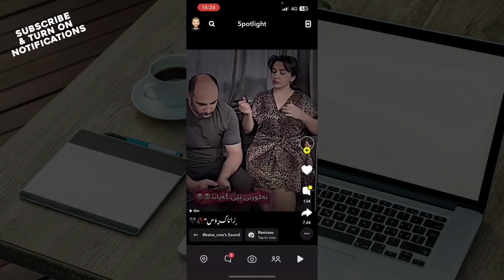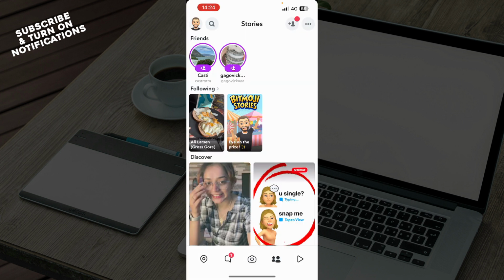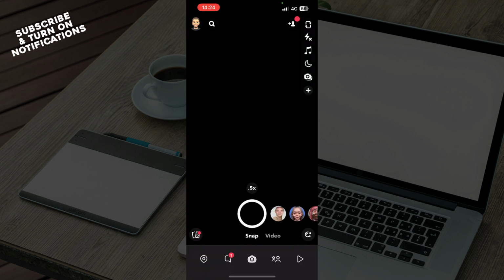How To Rewatch A Story You Already Watched On Snapchat (Easiest Way)​​​​​​​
In this video I will show you How To Rewatch A Story You Already Watched On Snapchat. It would be good if you watch the video until the end so that you don't miss important steps.